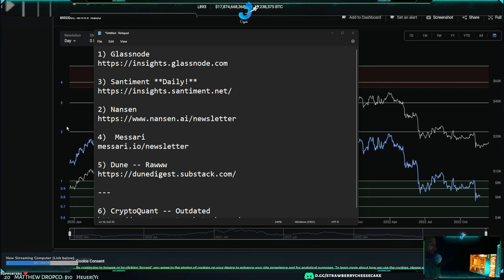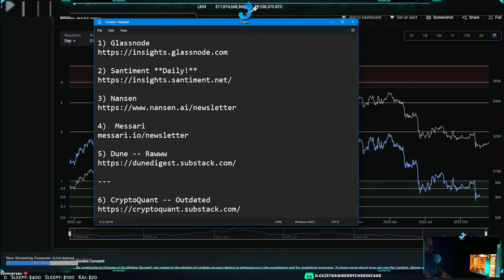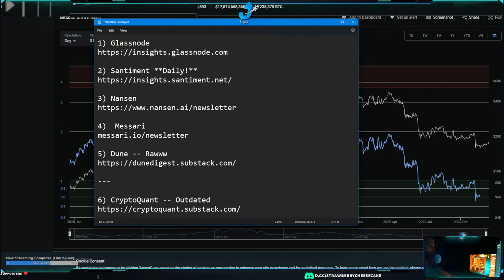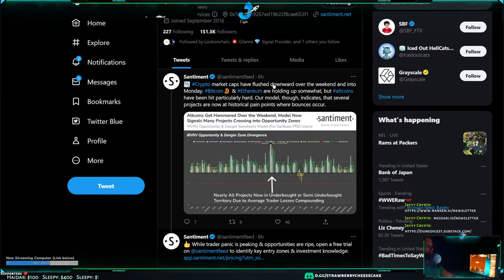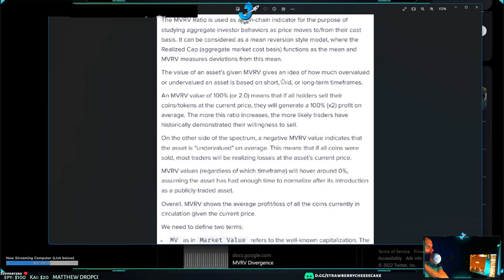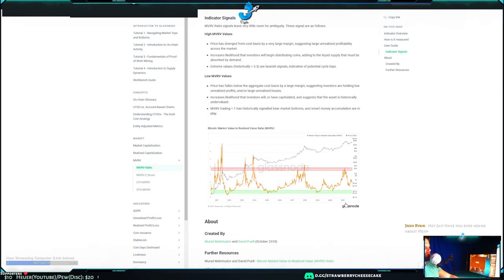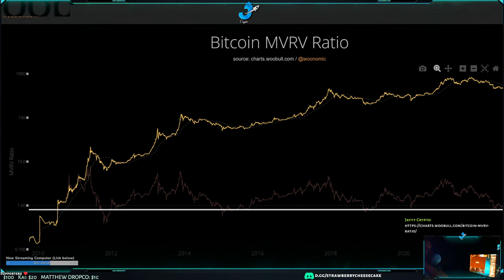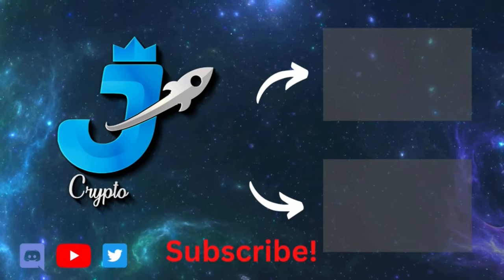On-Chain Resources: Newsletters... Where and What